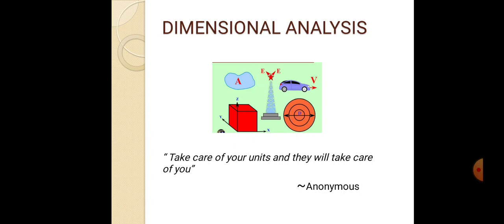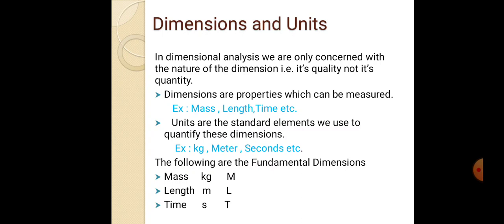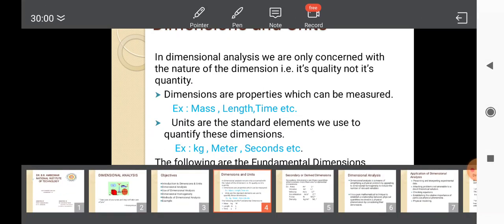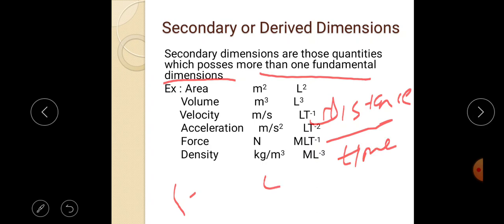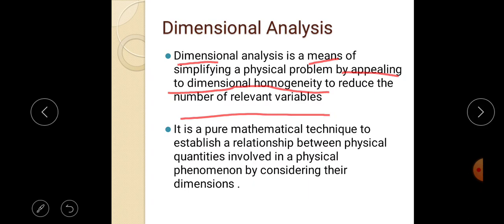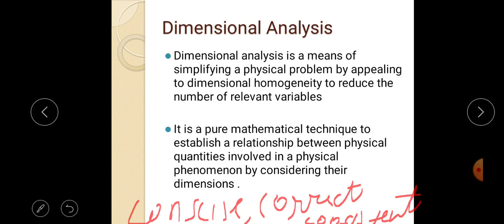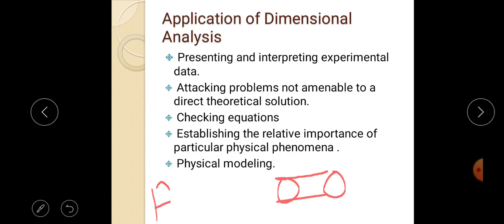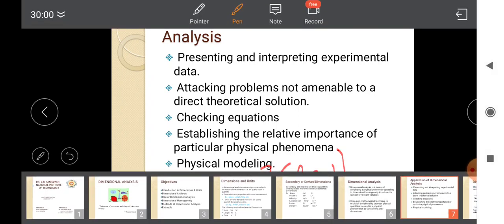DIMENSIONAL ANALYSIS by Vineet Kumar Mishra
Sample video assignment 1
for complete video of Dimensional analysis